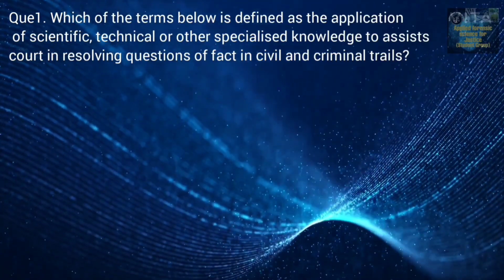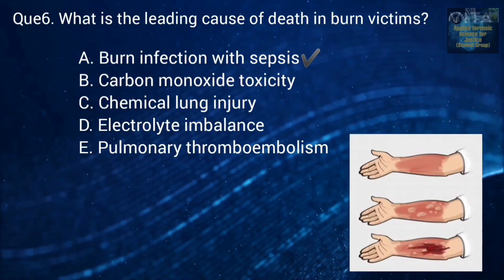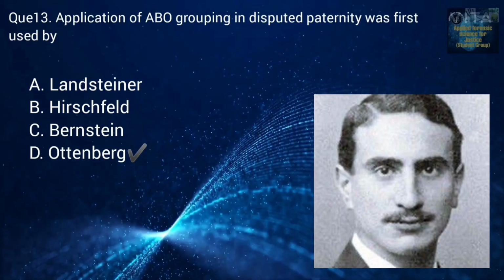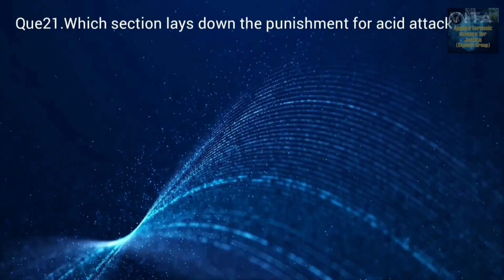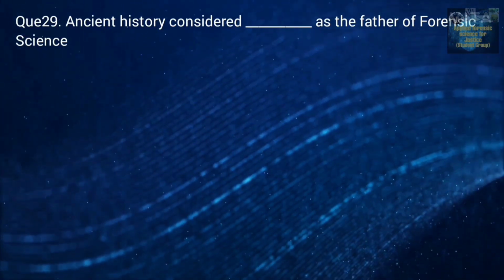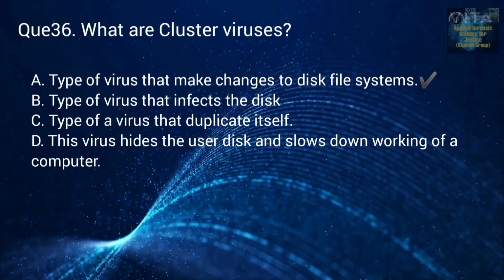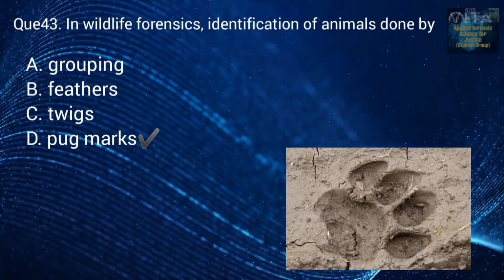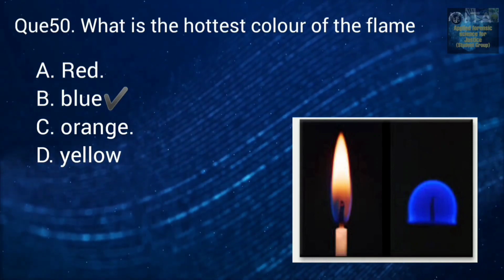Forensic Science Quiz Fest Competition, MCQ Round:1, Questions and Answers.